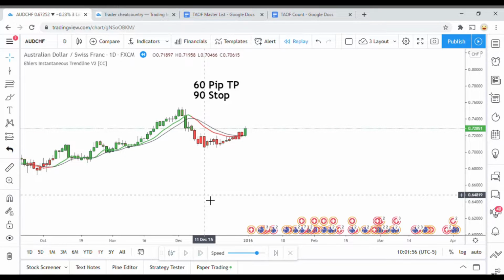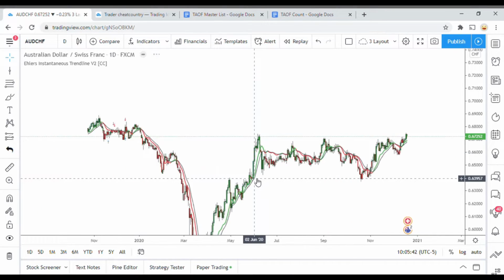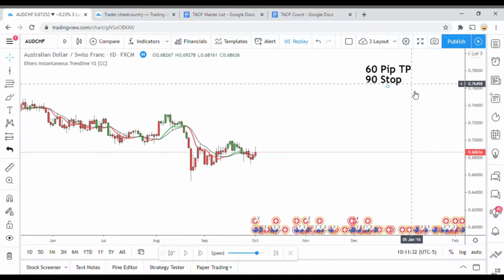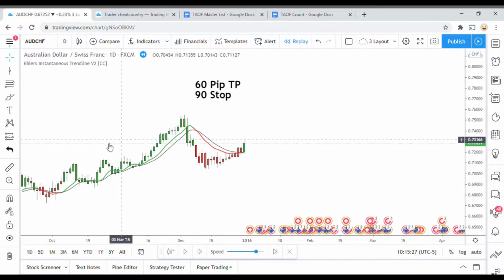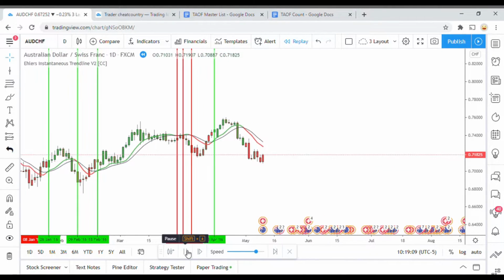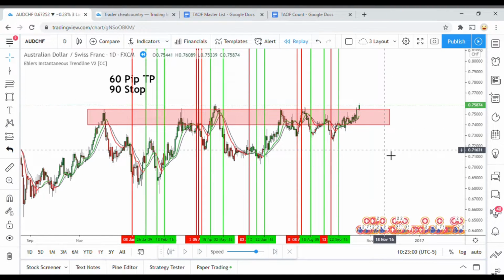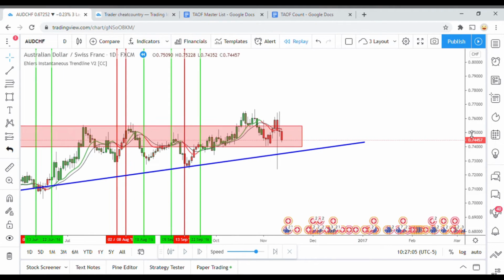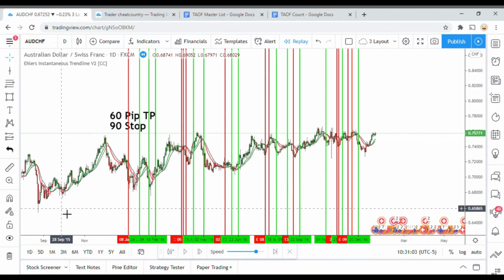Ehlers Instantaneous Trendline Testing | How to Backtest a Trading Strategy Tradingview